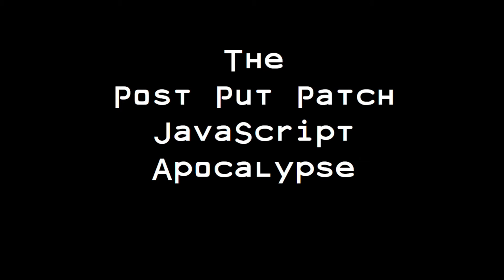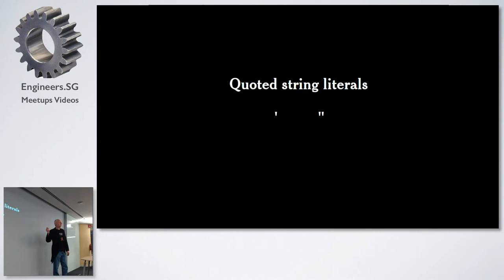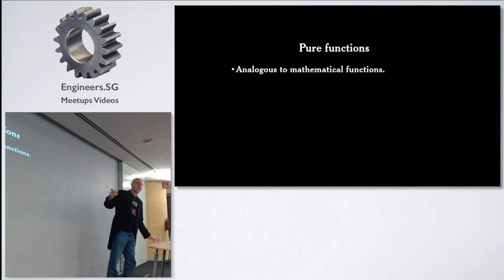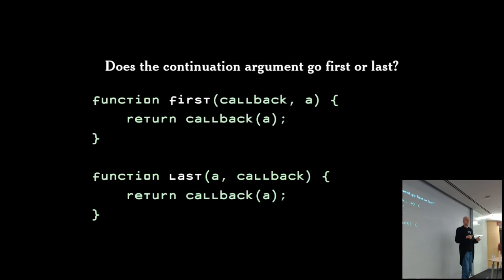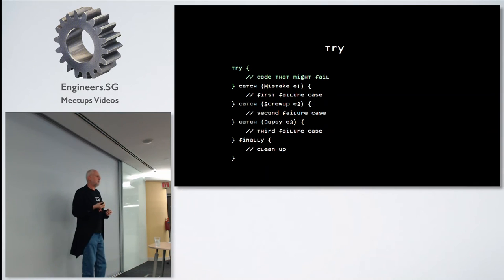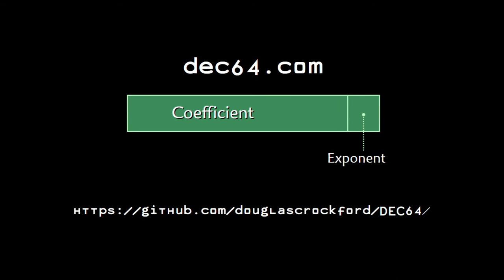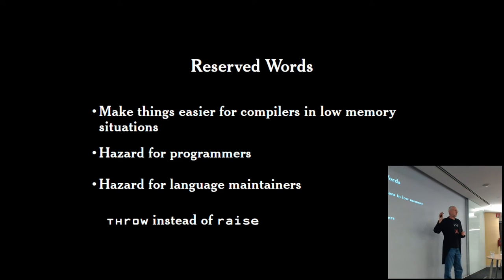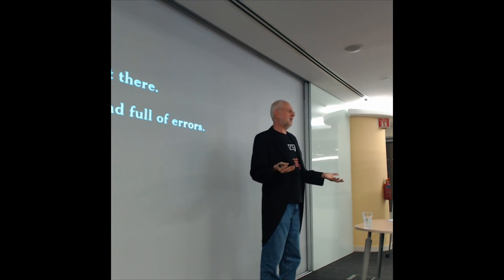The Post JavaScript Apocalypse by Douglas Crockford - talk.js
Speaker: Douglas Crockford